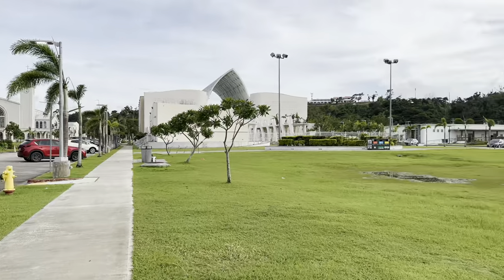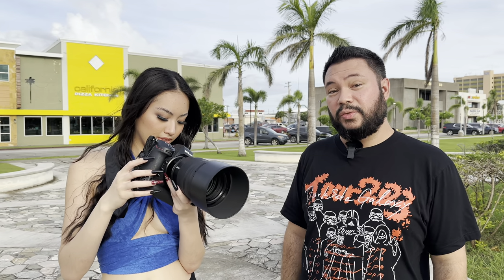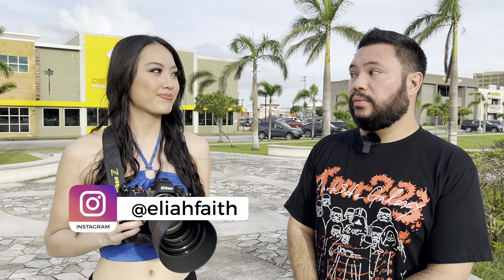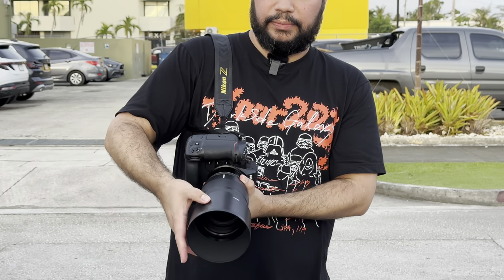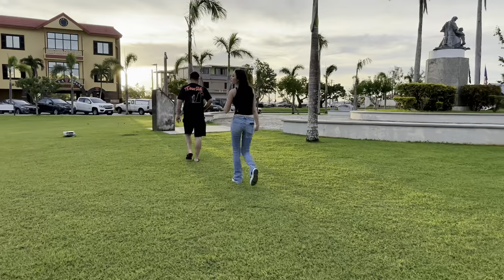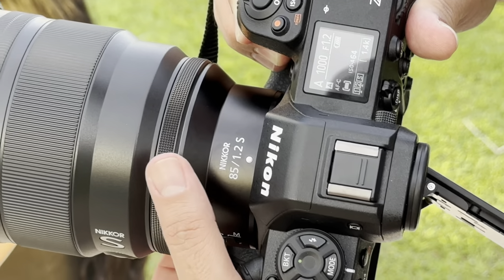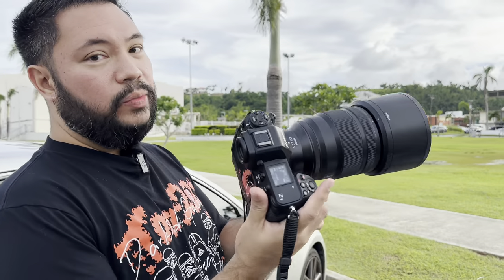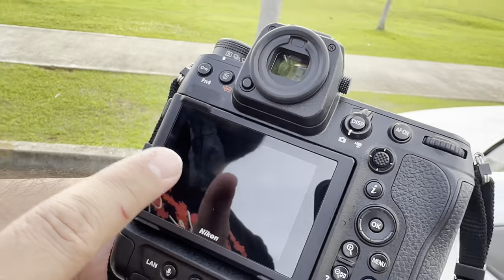Nikkor 85mm 1.2 S for portraits feat. Eliah Gatchalian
I think this is the best portrait lens on the Nikon Z mount system. 85mm 1.2 S is such a beast of a lens, its huge, heavy, but wow, images coming out of this lens is stunning! Eliah is back on the channel for the third time, helping us test this lens out :)

Filmed on location:  Agana, Guam

Camera used to Film: iPhone 14 Pro Max with Hollyland Lark 150